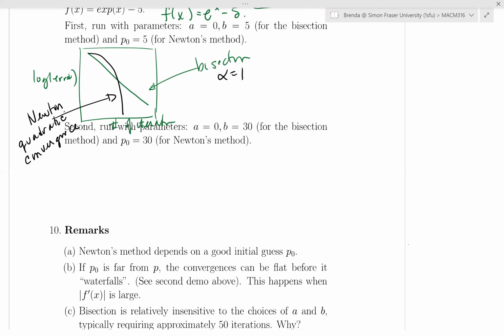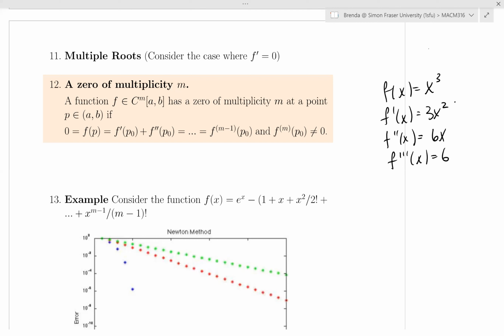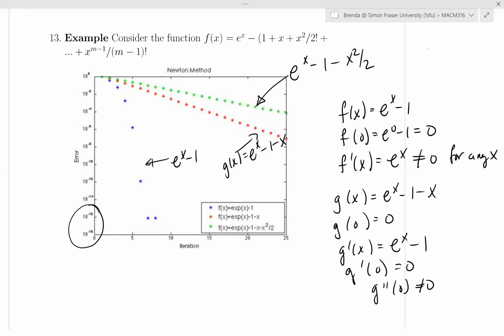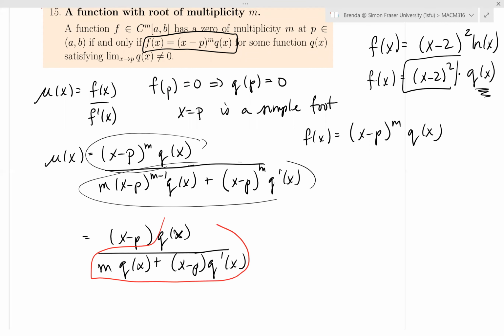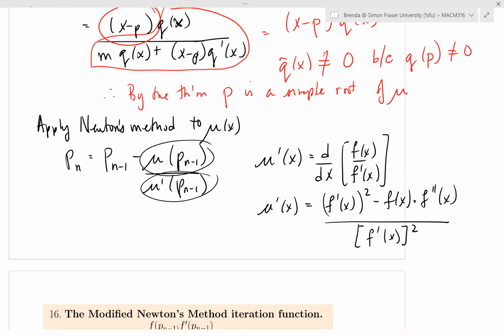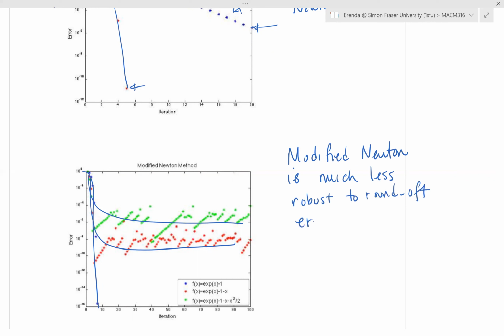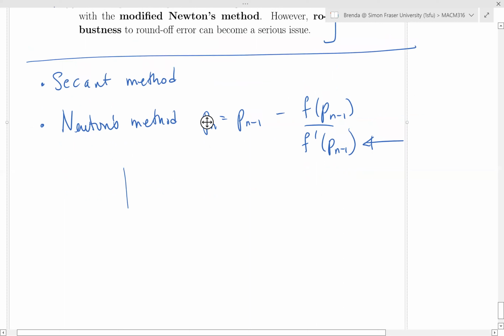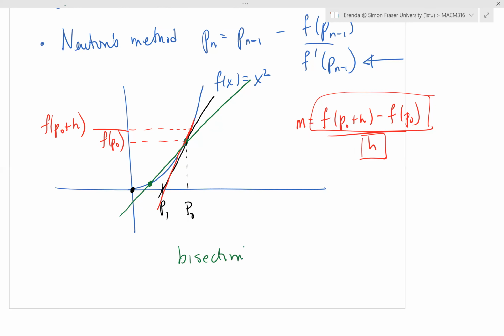316lecture Fri Oct7 2022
316 class lecture for Friday, October 7th, 2022